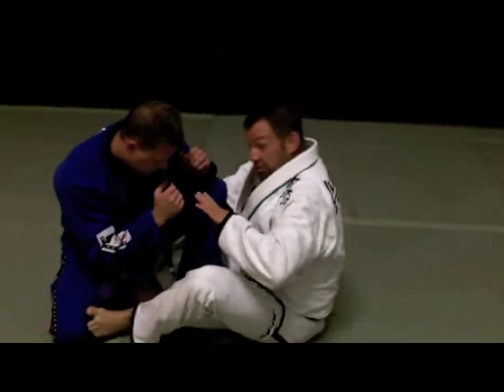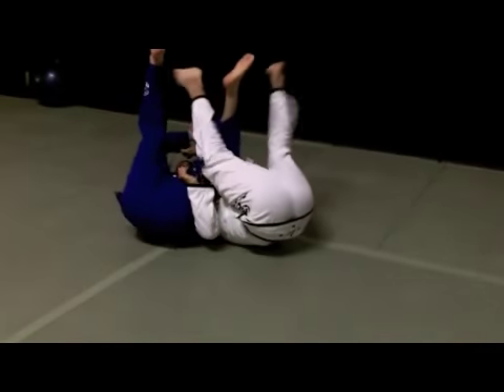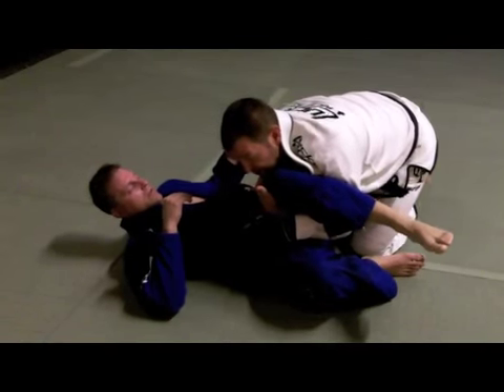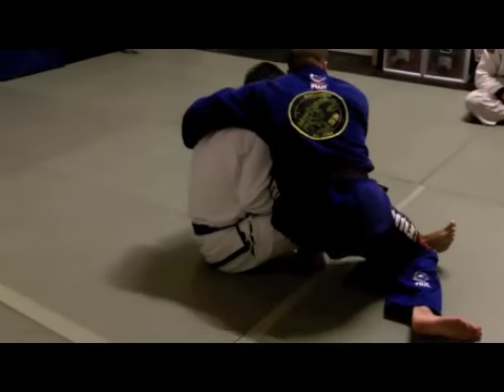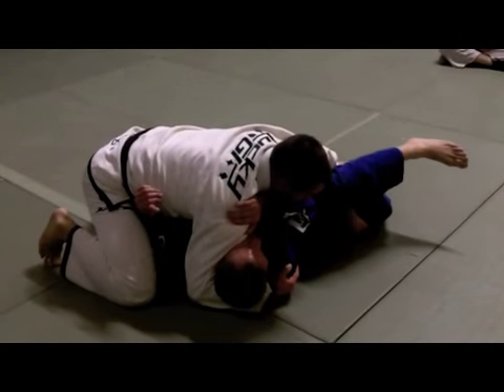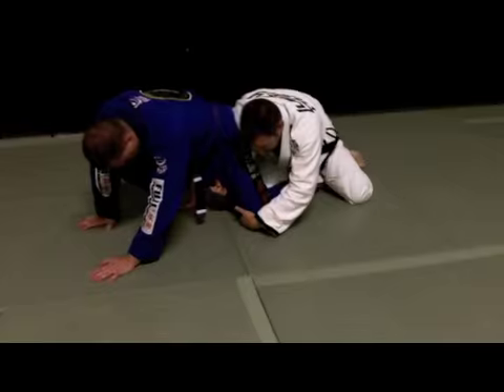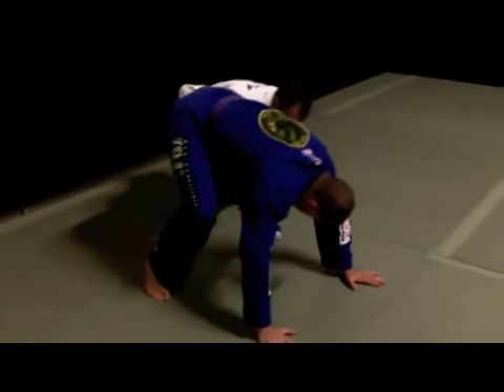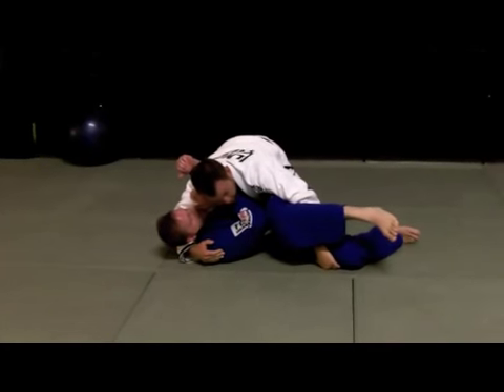Sitting Up Guard Sweep Pt 2 | Brazilian Jiu-Jitsu in San Diego | San Diego BJJ | The Harris Academy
This is the continuation of the Guard series by Roy Harris Black Belt, Jeff Baldwin.